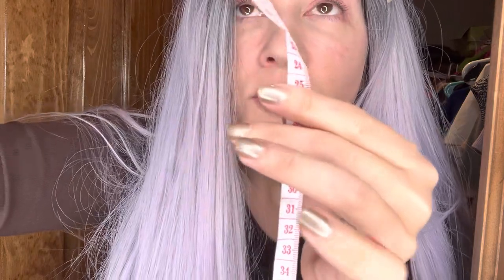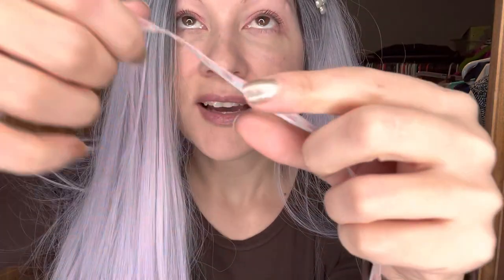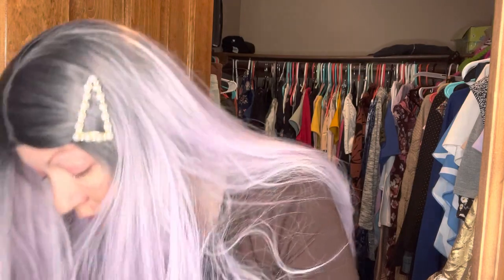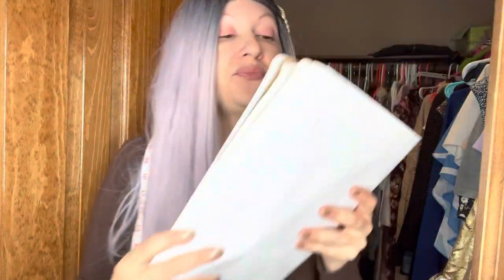Asmr Measuring You Appointment | Personal Attention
Asmr measuring you appointment. Soft spoken, taking notes, measuring tape sounds. Personal attention RolePlay for relaxation. Hope you enjoy and leave feedback!